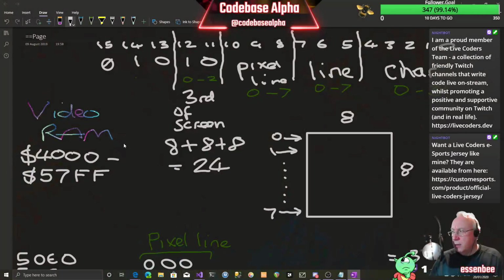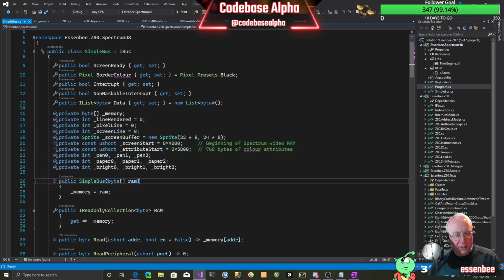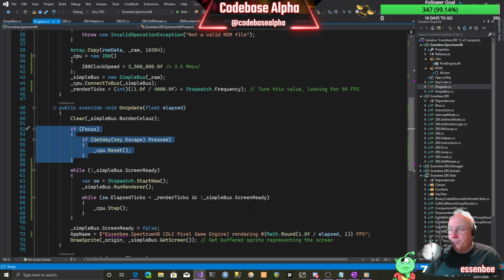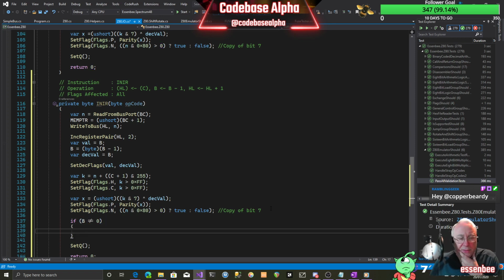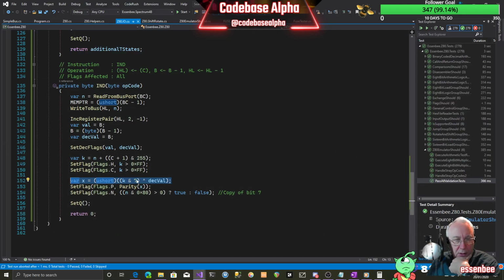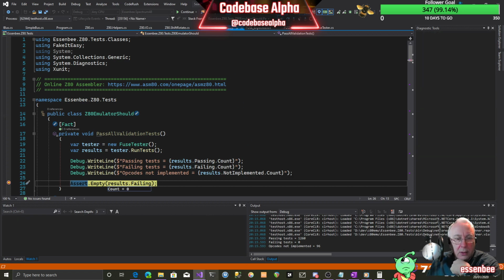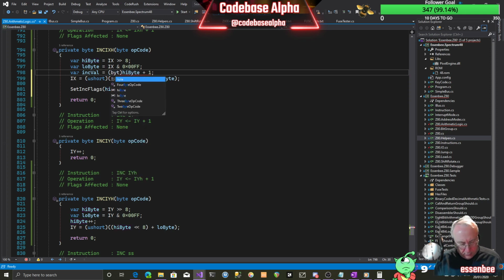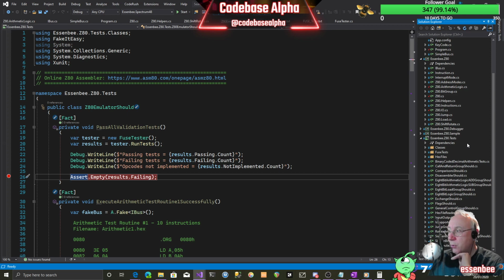Ep. 78 - Project Z: More Input/output Instructions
In which I showcase using Javidx9's OLC Pixel Game Engine to provide some visual output from our sample project, (it uses the Z80 emulator along with the ZX Spectrum 48K ROM to fully exercise the code). More on that in future streams, where I will add user input! Additionally, I complete the remaining I/O operations, and make a start on a number of undocumented and rather specialised Z80 op codes.